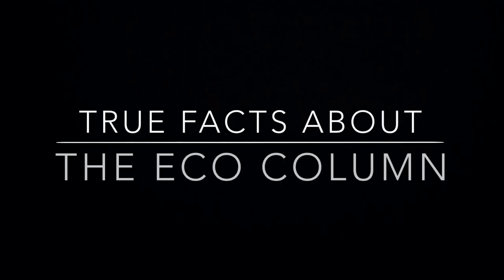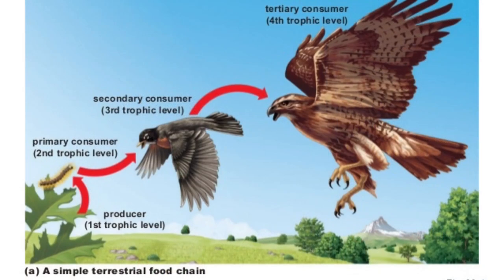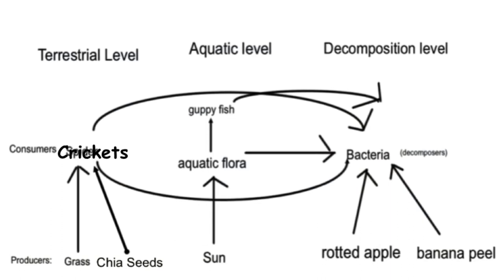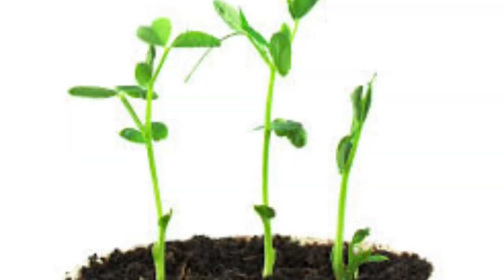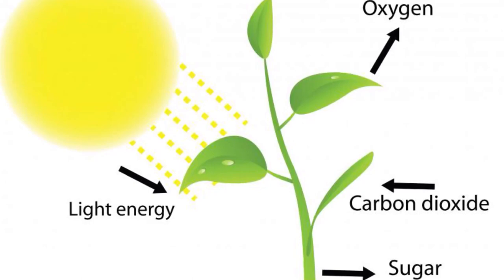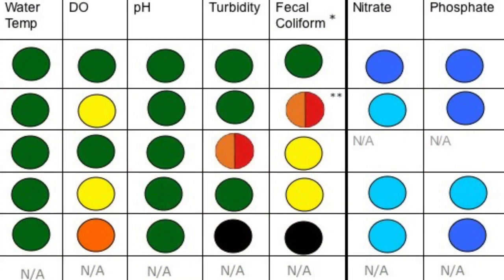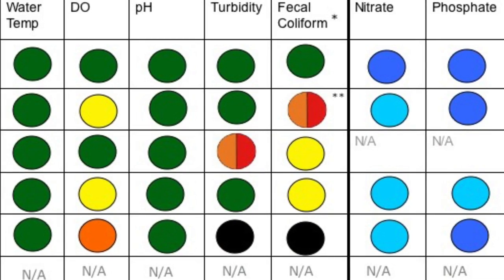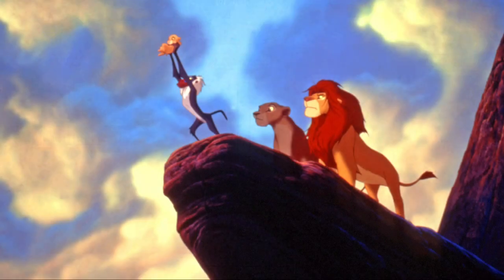True Facts About The Eco Column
Inspired by Zefrank1. They are all downloaded online. This video is for the soul purpose of educating and entertainment. AP Environmental Science 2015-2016